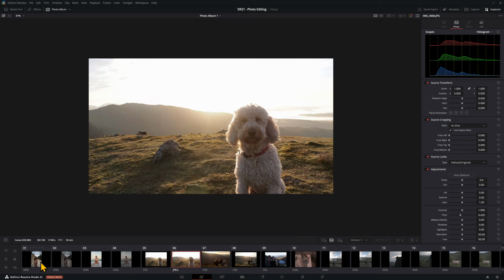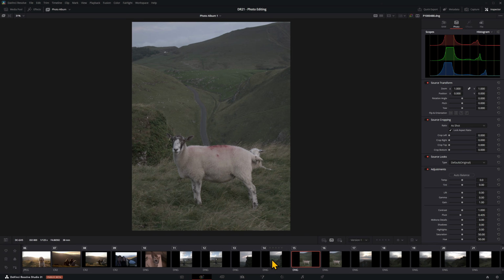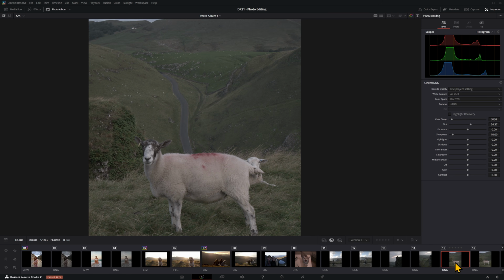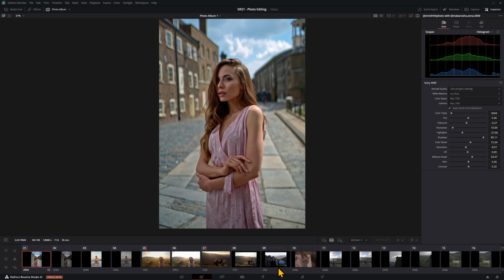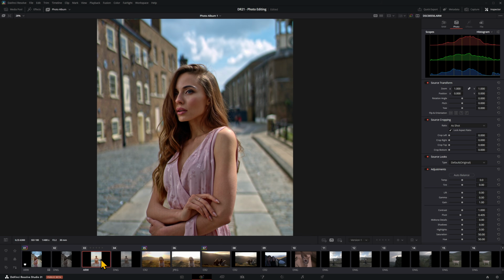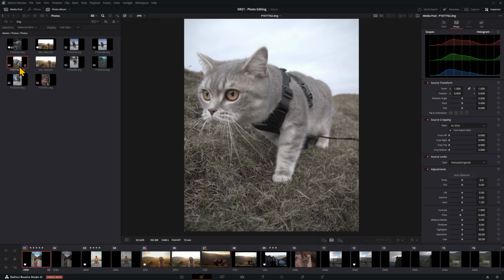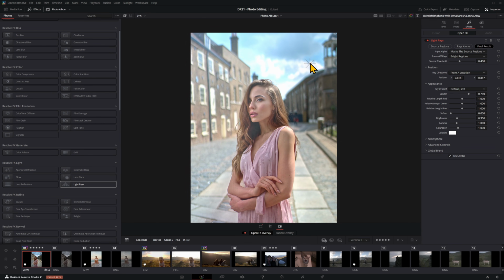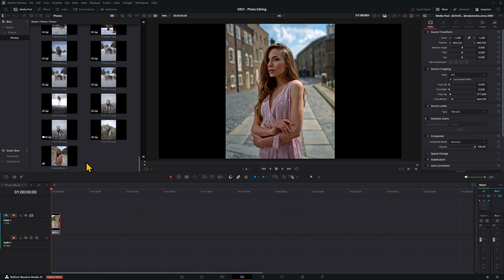Photo Page Tutorial in Davinci Resolve 21 - REPLACE LIGHTROOM?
DaVinci Resolve 21 Beta just dropped a full photo editor inside the app — for free. So can you actually ditch Lightroom for it? I'm a video editor (not a wedding photographer), so this video is for everyone who already lives in DaVinci Resolve and is wondering whether to cancel that extra photo editing subscription.
 00:00 - Intro
00:30 - Import Media
00:58 - Creating an Album
01:54 - Photo Editing - RAW
03:24 - Photo Editing - Photo Tab
04:53 - Colour Page
05:56 - Fusion Page
06:28 - Search and filters
08:52 - Effects
10:53 - Transform and crop
11:11 - Adding to timelines
11:37 - Exports